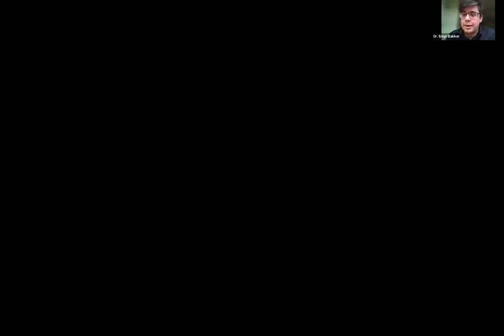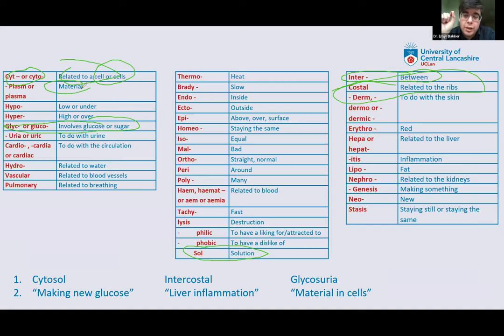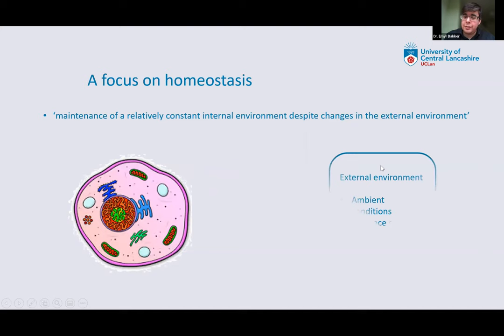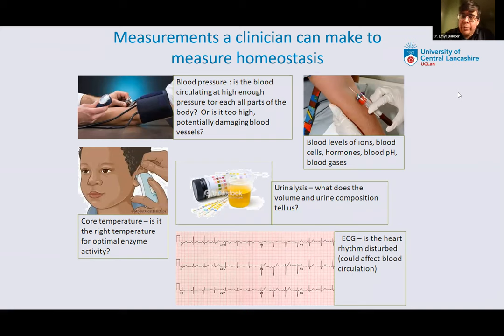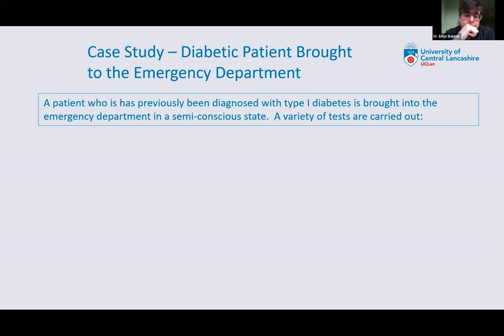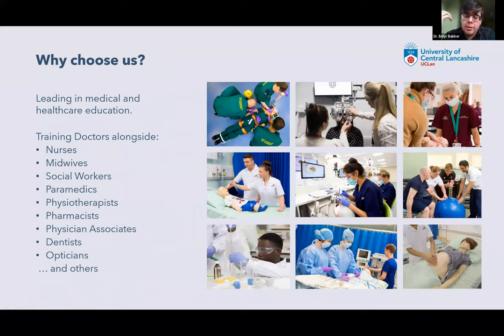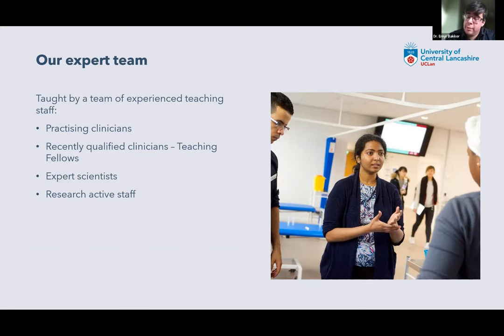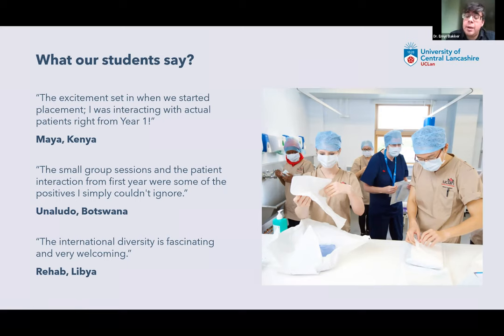Medical Sciences Sample Class at UCLan - Education Basket Summit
Watch this wonderful mini teach with Dr. Emyr Bakker from the University of Central Lancashire in the UK. Emyr teaches several subjects in the School of Medicine, primarily biochemistry and genetics, and leads a Level 6 research module (XY3040, The Principles and Application of Research).